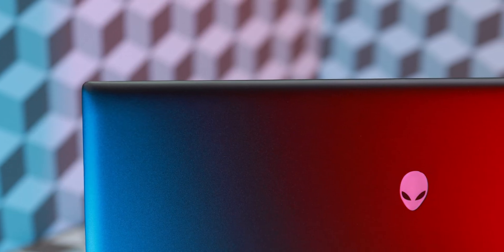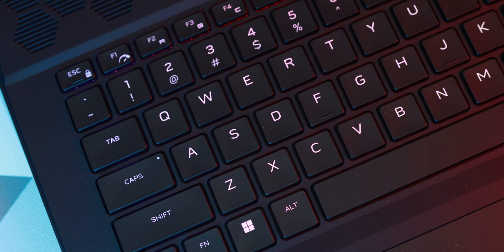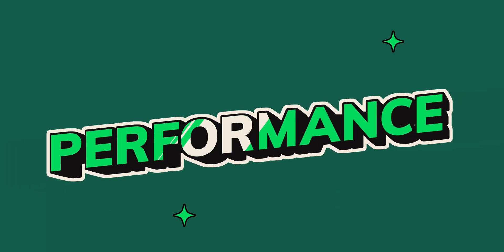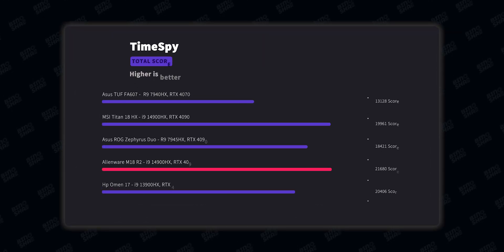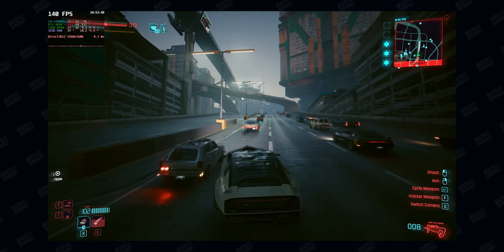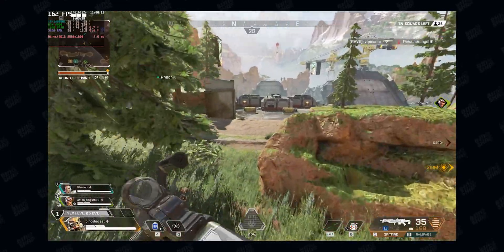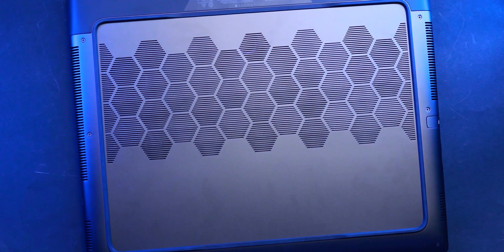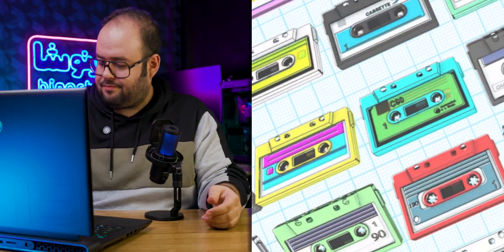Most Powerful laptop by ALIENS👽 | Alienware M18 Review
This is one of the best and most powerful gaming laptops I’ve ever worked with. Check out the Alienware M18 R2 review to explore its pros and cons.

⭕ Spec:
CPU: Intel Core i9 14900HX
GPU: NVIDIA GeForce RTX 4090, 16 GB GDDR6
RAM: 32 GB: 2 x 16 GB, DDR5, 5600 MT/s, Dual-channel
Storage: 2 TB, M.2 PCIe NVMe
Display: 18" QHD+, 165Hz, 100% DCI-P3

💬 We’d love to hear your thoughts! So, make sure to share your experiences with gaming laptops in the comments for those who are looking to buy one. ❤️